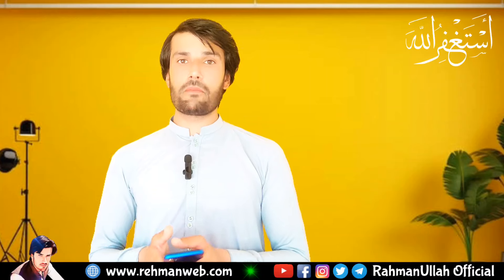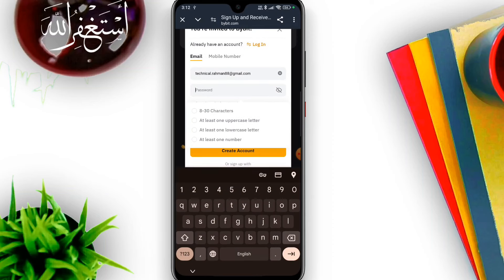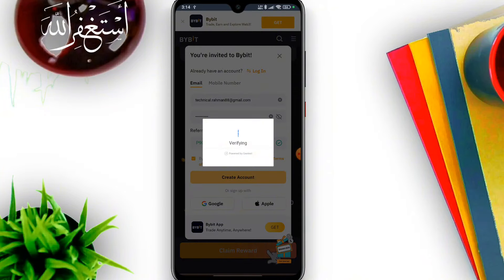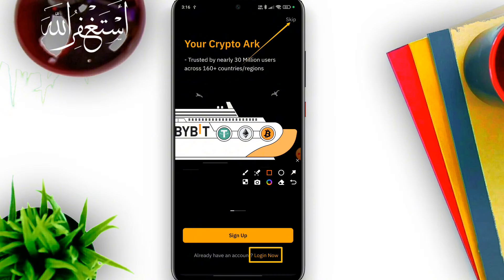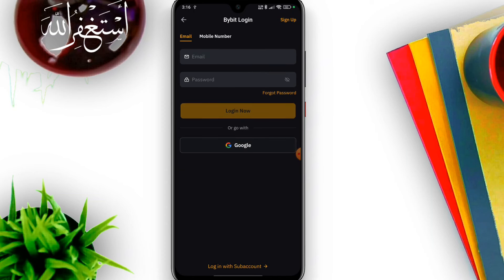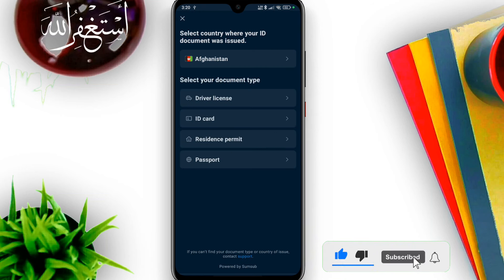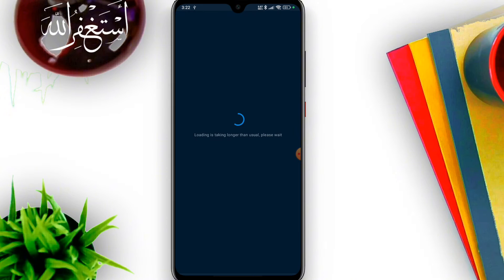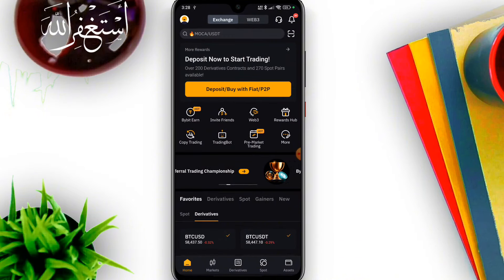How to Create & Verify Bybit Exchange Account | Step by Step Guide to Create & Verify Bybit Account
About Video:

Asalam O Aliakum friends welcome to RahmanUllah Official YouTube channel today in this video i will show you how to create and verify Bybit exchange account step by step guide.

Invitation Code: P9GYRY1

﹌﹌﹌﹌﹌﹌RELETED VIDEOS﹌﹌﹌﹌﹌

﹌﹌﹌﹌﹌﹌RELETED TOPICS﹌﹌﹌﹌﹌